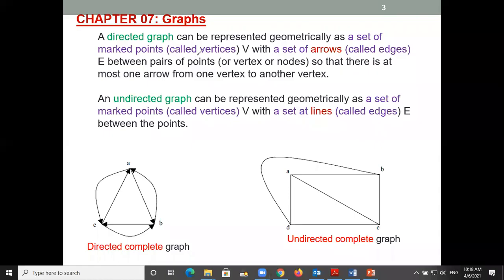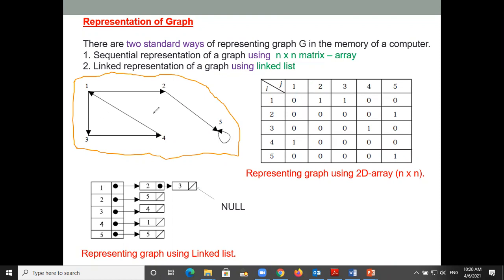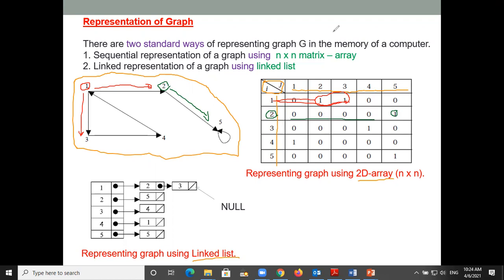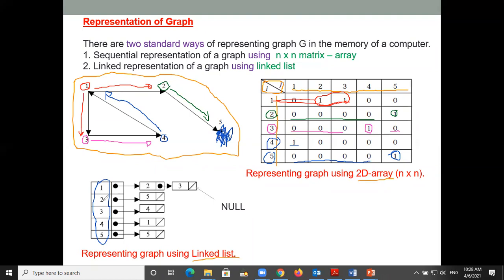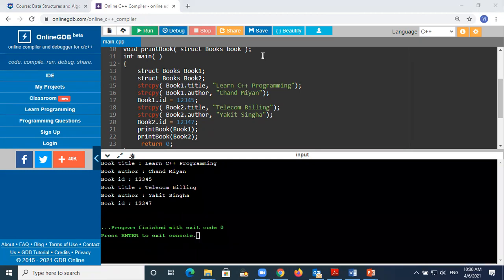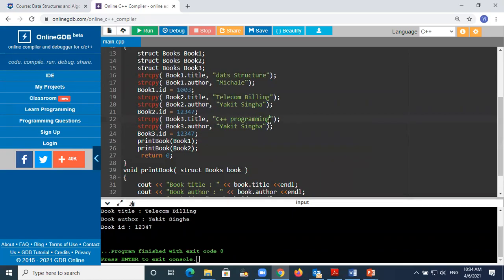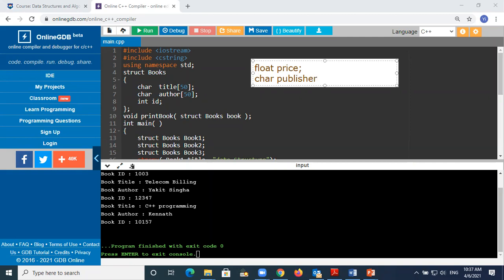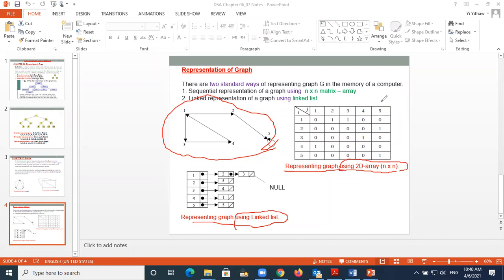Graphs and Structures as Function Arguments